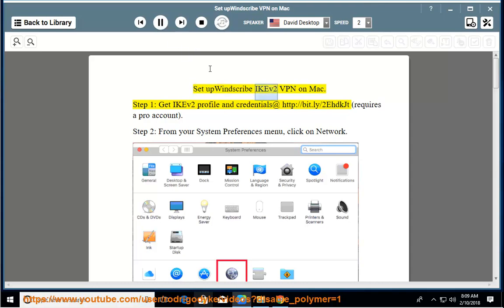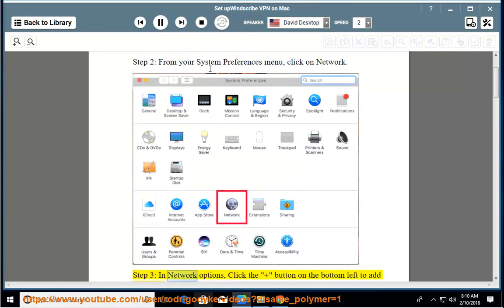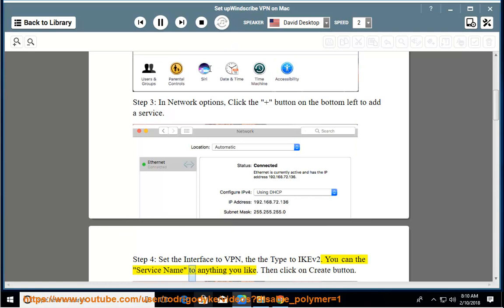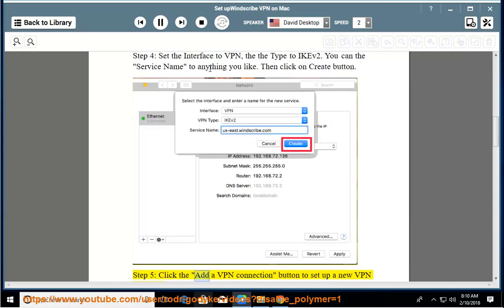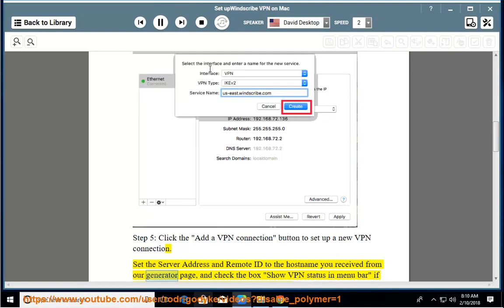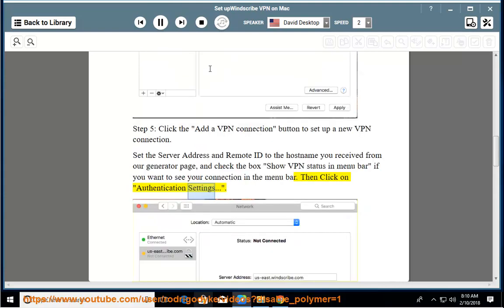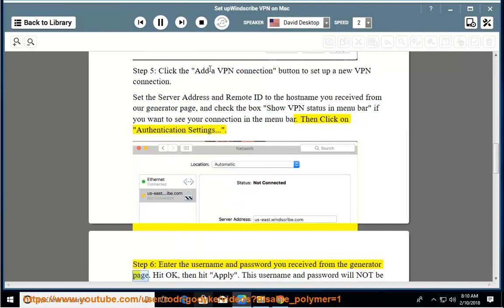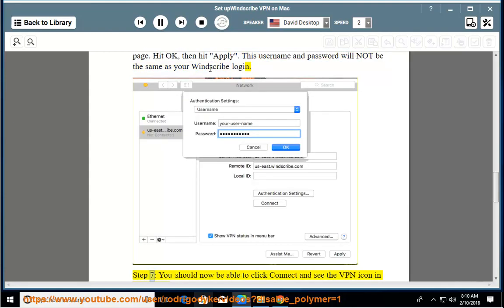Set up Windscribe IKEv2 VPN on Mac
Hit to get you started in Windscribe Pro account. Follow this video guide to set up Windscribe IKEv2 VPN on Mac. BTW, enjoy your FREE 10GB VPN traffic per month!